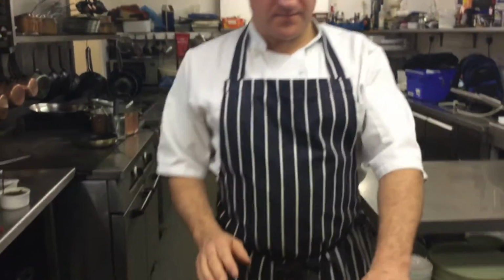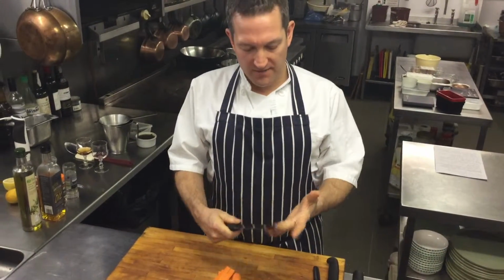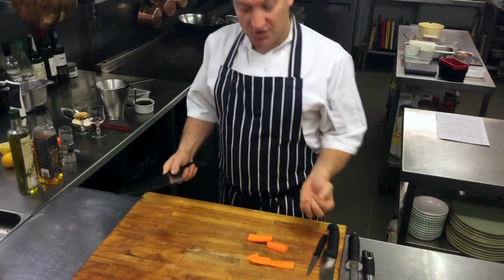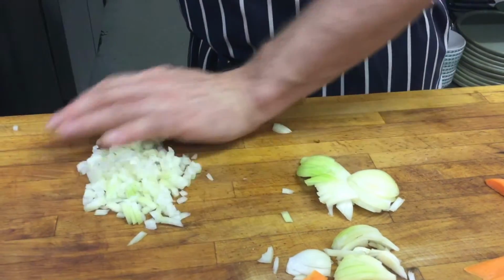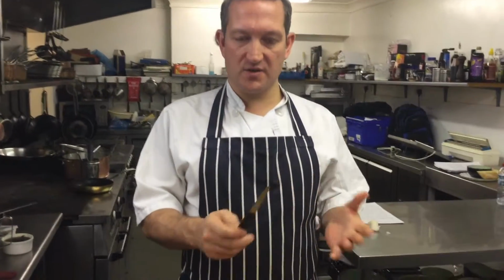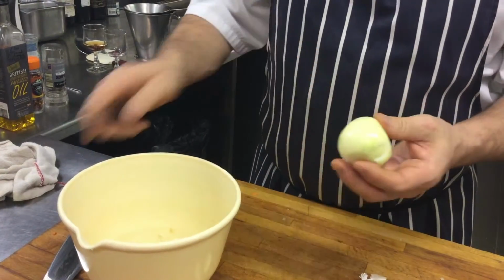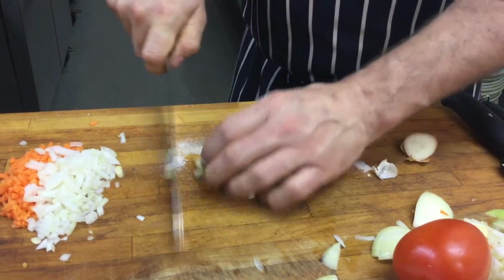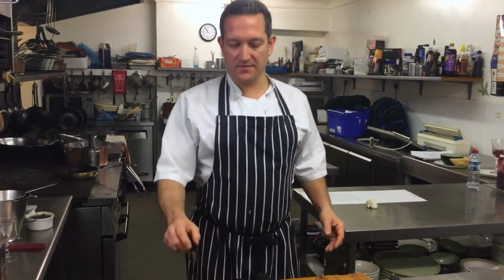Jason Knife skills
This video is about Jason Knife skills